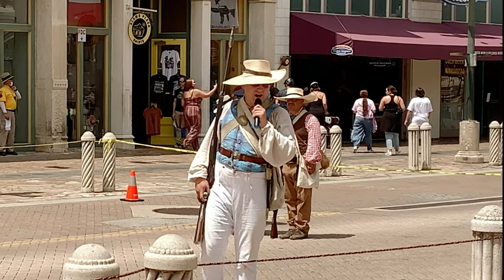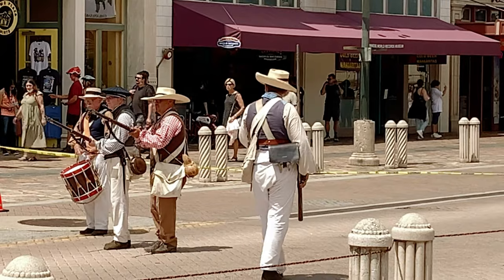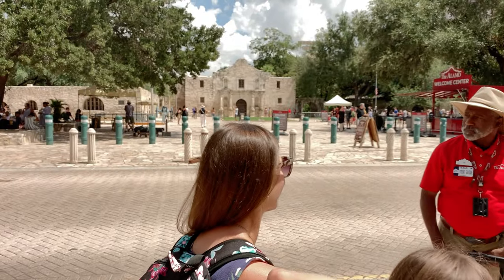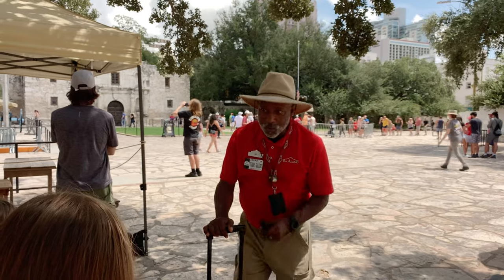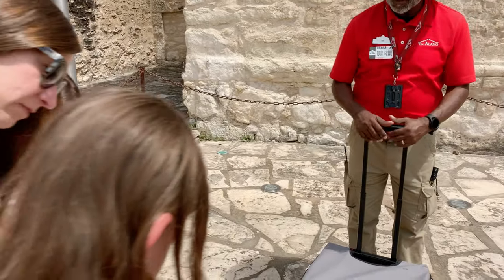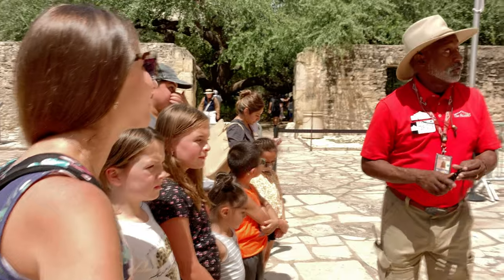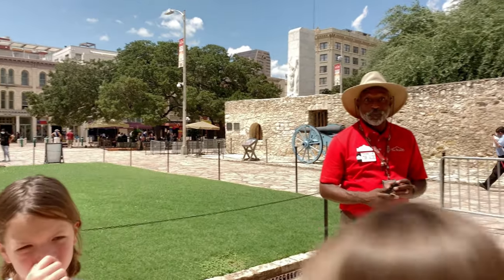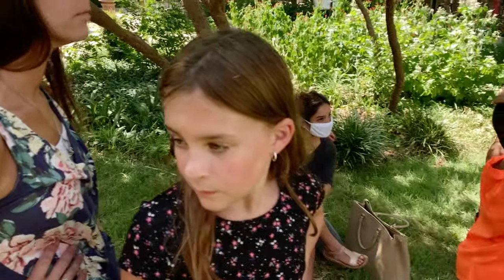Remember the Alamo - Young Texans Tour (Part 1)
Remember the Alamo!
On a recent trip to San Antonio, Texas, my wife and I took our girls on the Young Texans tour at the Alamo. We witnessed live musket firing on the streets in front of the Alamo and the history about the commanders and the handful of Texans who who fought to defend the Alamo from the Mexican Army.

Out of respect for the battle, cameras were not allowed inside the building itself, but it is definitely worth a trip to visit a key battleground in the fight for Texas Independence.

were the family and I learn what it takes to load muskets and canons as they did during the battle.

Shot & Edited on Mobile
Camera: iPhone XR with Moment ND Filter
Shot using Filmic Pro
Edited with LumaFusion and Mojo
Gimble: DJI Osmo 3